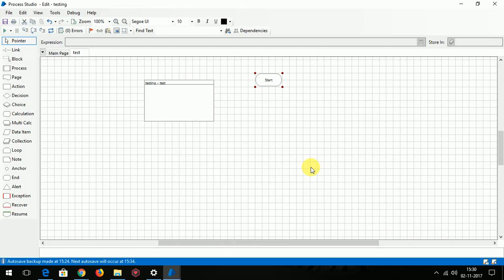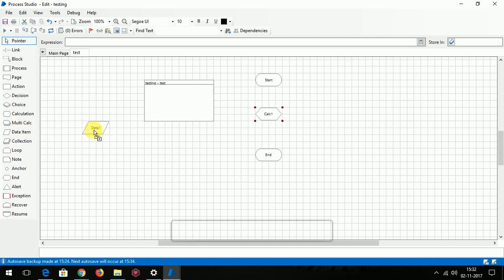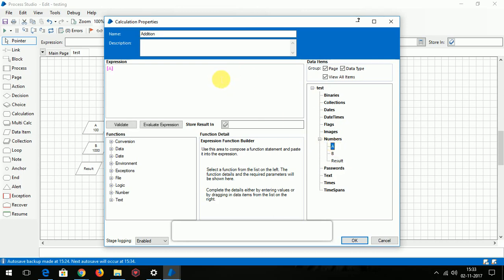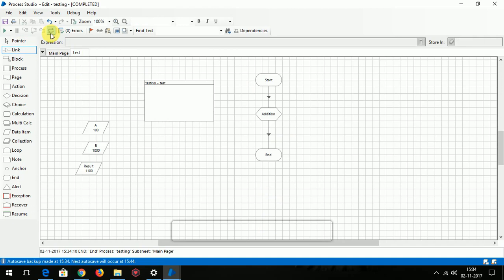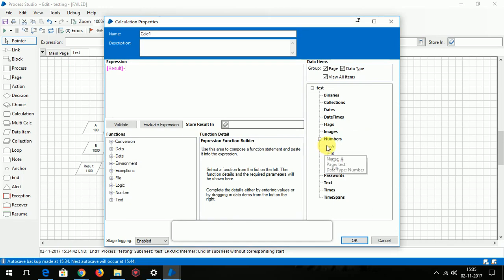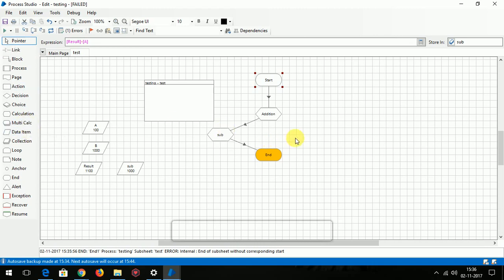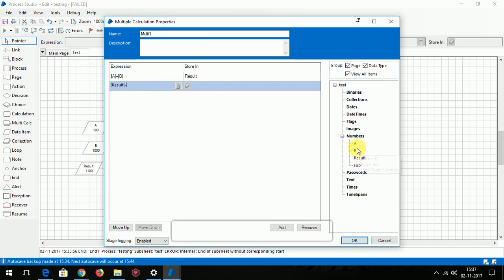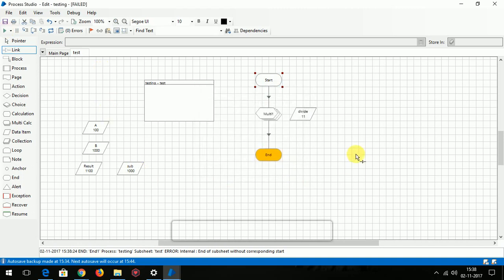RPA - Blue Prism - Calculation, Multi Calculation and Data Items Stages Explained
Calculation, Multi Calculation and Data Items Stages Explained in simplest manner